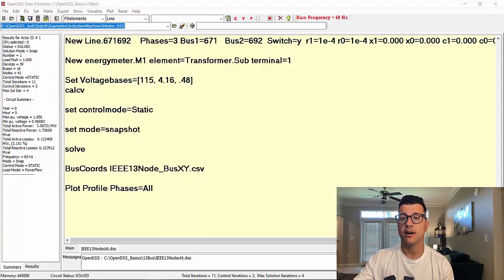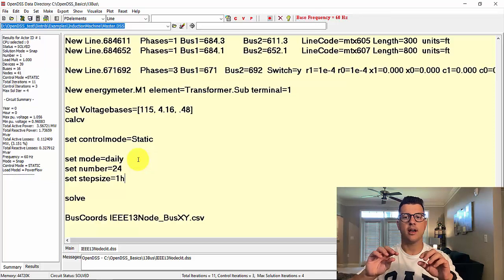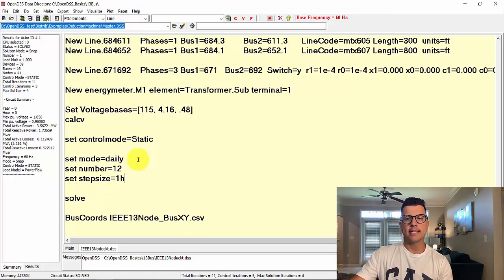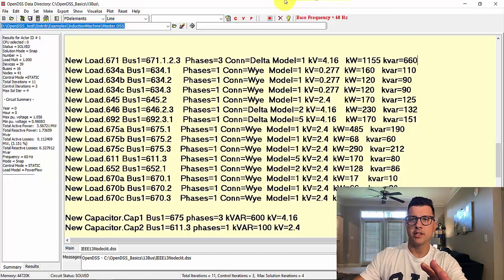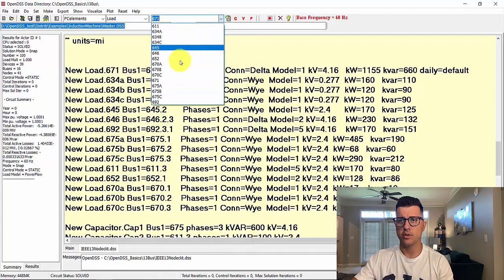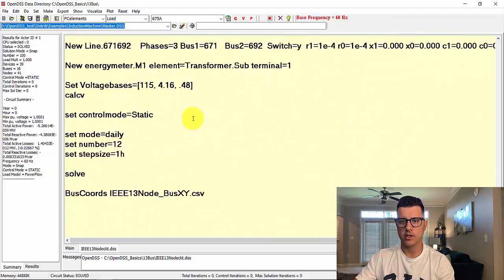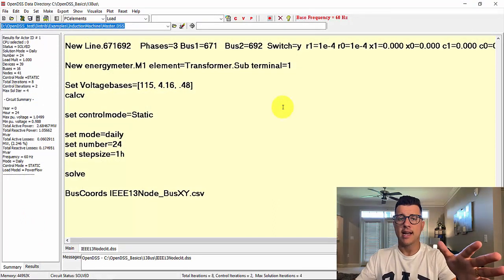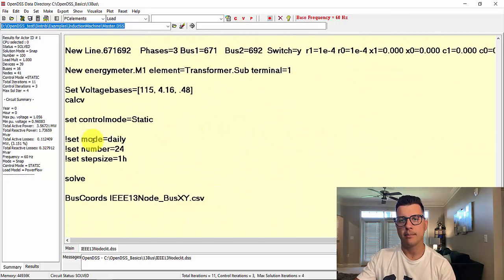12 - [En] OpenDSS Basics | Time-Series Simulation Settings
In this video, we will look at the how to define the settings for a time-series simulation.